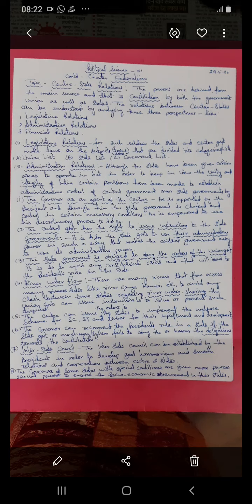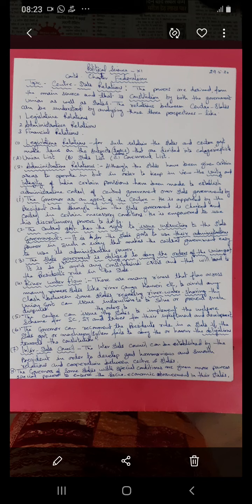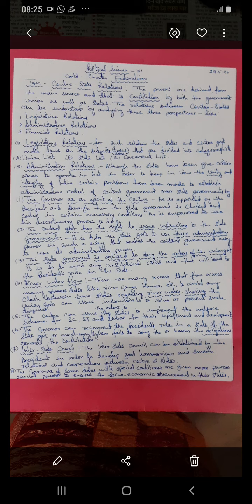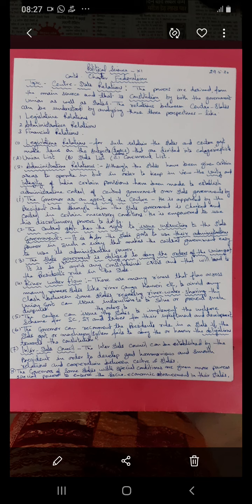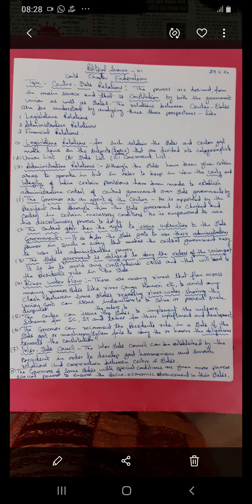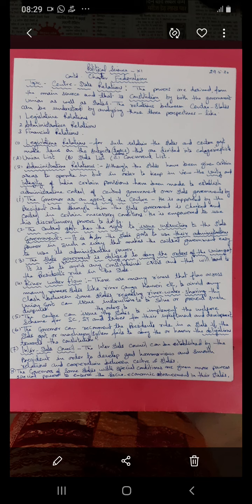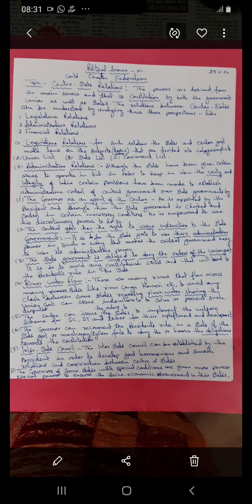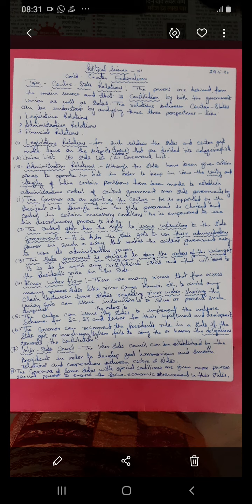CLASS XI - POLITICAL SCIENCE - CENTER STATES RELATIONS